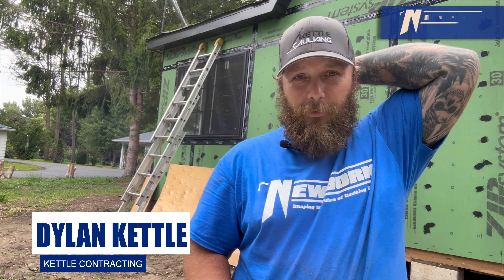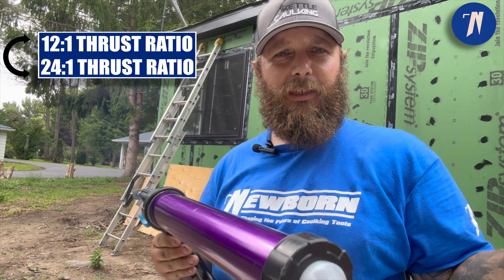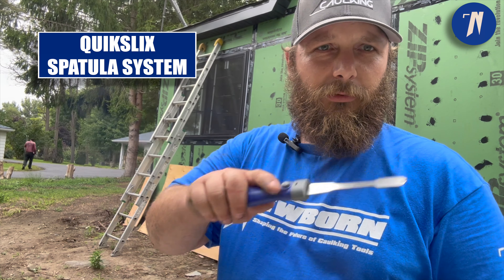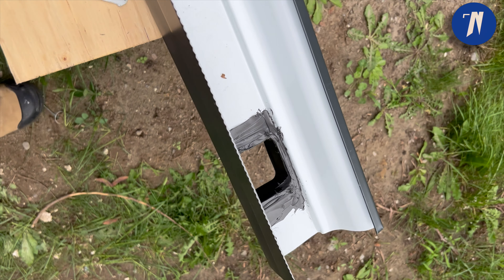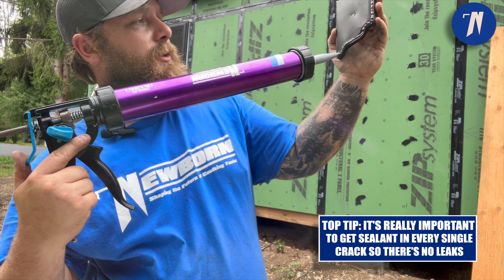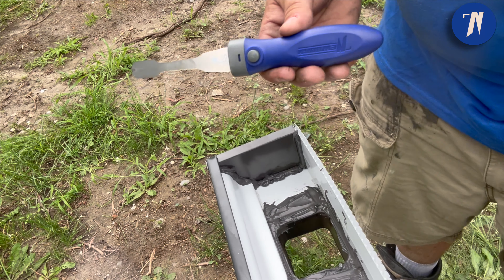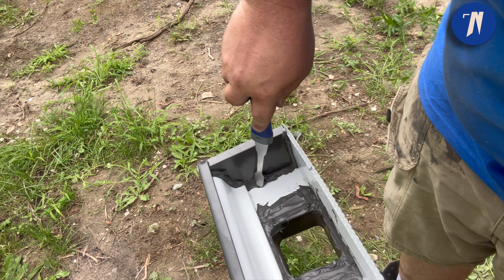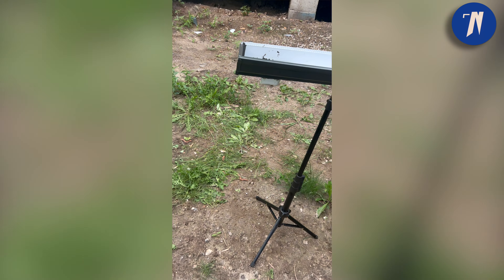How to Caulk and Seal Gutters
In today's video, we're diving into an essential home maintenance skill—caulking your gutters—and we're using Newborn's 720AL-DT to get the job done efficiently and effectively. Whether you're a DIY enthusiast or a seasoned pro, this video will equip you with the knowledge and tools needed to tackle your gutter caulking project like a pro.

In the Toronto area?

🌟 Why Choose Newborn Brothers' Caulk Guns?
Over 50 years ago, Newborn started with only two models of caulking guns. Since then, we have designed and manufactured over 100 different models and obtained numerous patents by continuously listening to our customers’ varying needs. We are committed to providing durable, professional-grade products to enhance efficiency and ease of use for our customers. Our commitment to excellence drives us to develop products that enhance efficiency and usability is encapsulated in our motto: “Shaping the Future of Caulking Tools”.

Have questions or feedback? Drop them in the comments below!